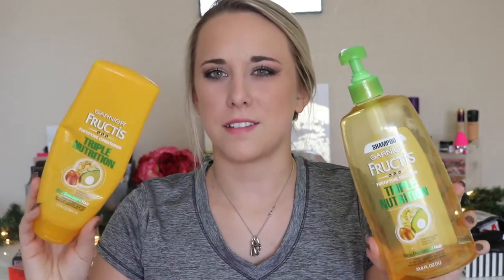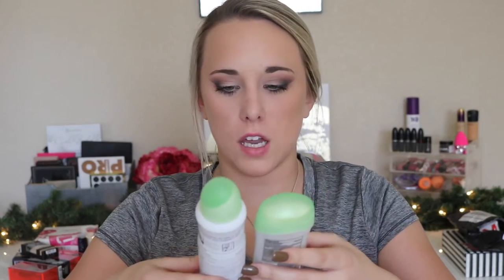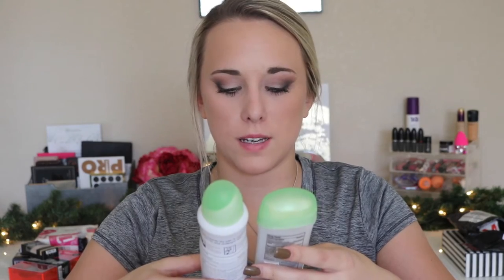HUGE Empties, Reviews & Regrets! HOLY GRAIL & CRAP Products!! | TayyLovesBeauty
WOW this turned out to be a long video!! I hope you guys do like my take on an empties video with my own twist! I loved adding reviews and regrets to the products! XOXO

*OGX Argan Oil of Morocco Shampoo & Conditioner
*YES to Tomatoes Face Mask & YES to Natural Man Mask
*Freeman Dismond Mask & Honeydew Mask
*Neutrogena Hydrating & Normal Cleansing Towelettes
*Salon Perfect Lashes Demi Wispies
*Glam Glow Super Mud Mask
*Celavi Charcoal Sheet Mask
*Garnier Micellar Water Water Proof
*BodyCology Toasted Sugar Body Wash
*Dove Dry Spray Deodorant & Stick in Cool Essentials
*Glade Candle
*Neutrogena Body Clear Scrub
*SoftSoap Scrub Sea Kissed
*EOS Shave Cream
*Wet N Wild Max Volume Mascara
*Garnier Fructis Triple Nutrition Shampoo & Conditioner
*Dr. Lin Daily Cleanser
*BBW Hand Sanitizer Autumn Owl
*Mlani Ultra Fine Liner
*Neutrogena On The Spot Treatment
*Crest 3D White MouthWash
*Jergens Natural Glow Lotion
*Hard Candy Glamoflauge Concealer
*NYX Soft Matte Lipcream 06
*ELF Liquid Liner
*Biore Charcoal Pore Strips